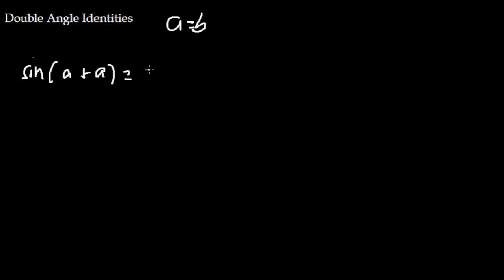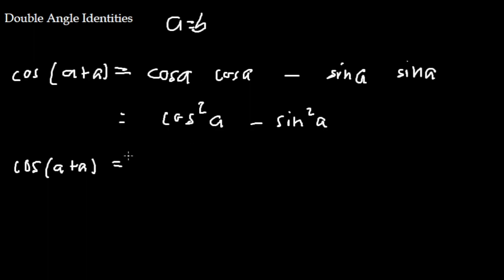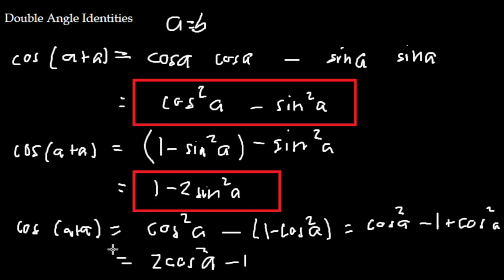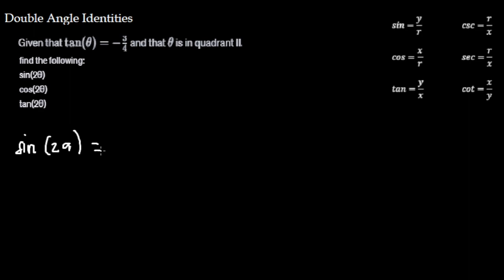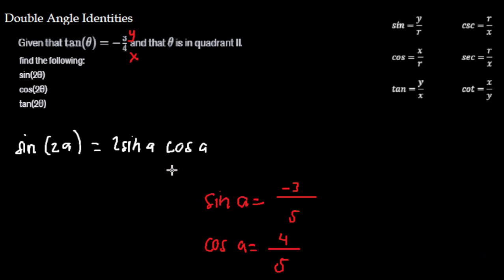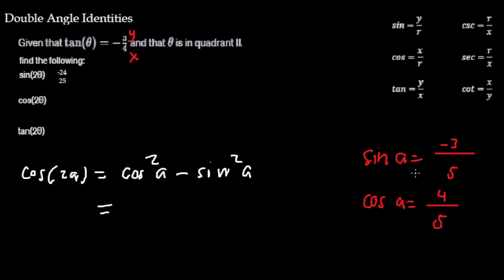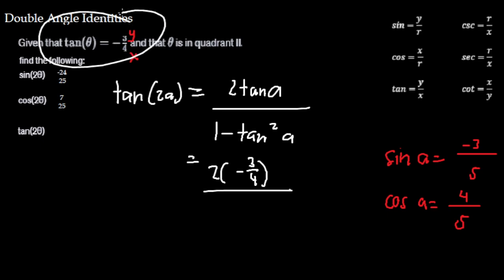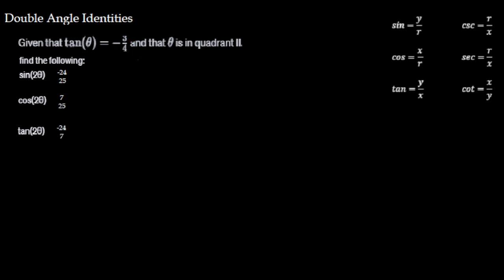Double Angle Identities | Grade 11 Pre-Calculus | coconathann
00:00 - Introduction
00:37 - Sine
01:44 - Cosine
05:57 - Tangent
07:42 - Word Problems
19:09 - End